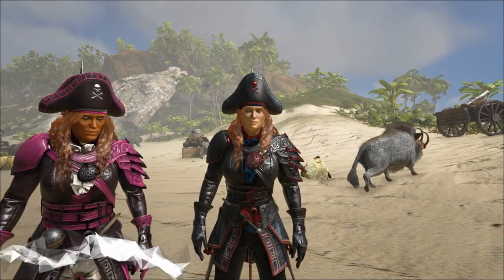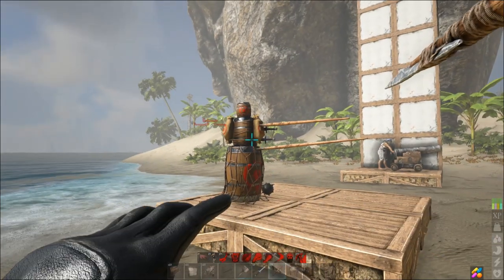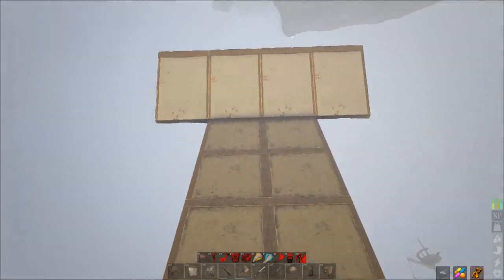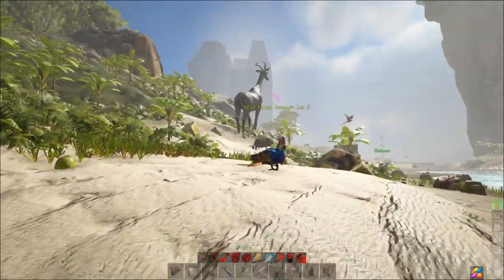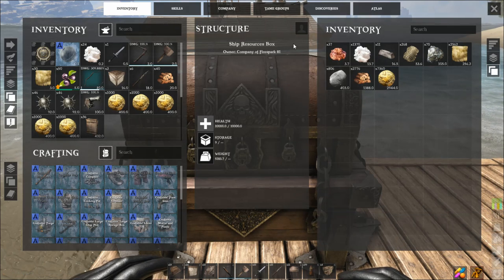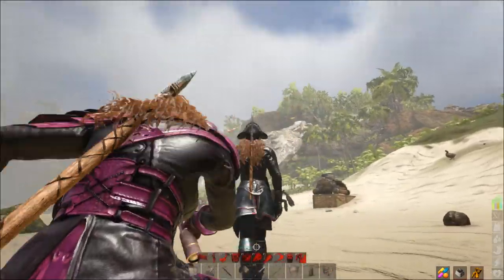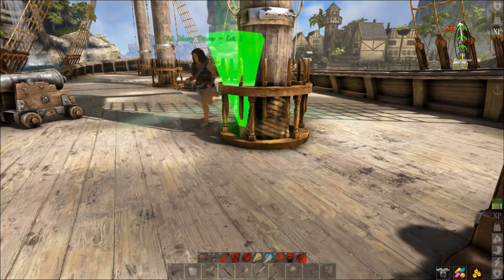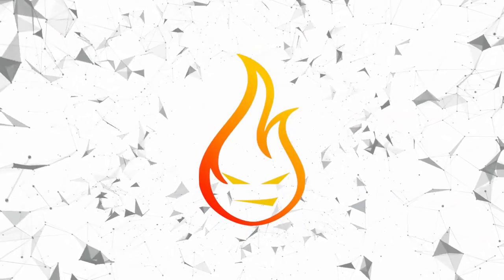Atlas MMO Beginner Tips And Tricks Part 3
In this episode, we take a look at some more tips and tricks for new players.